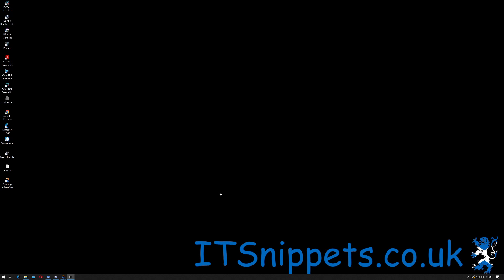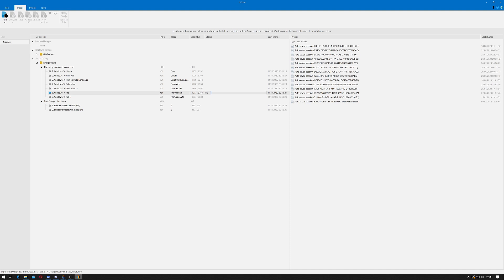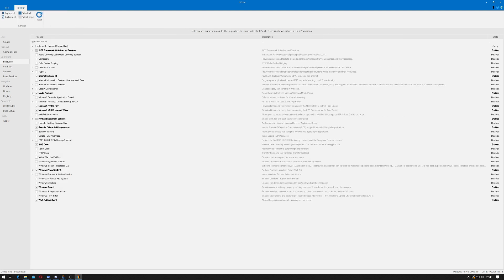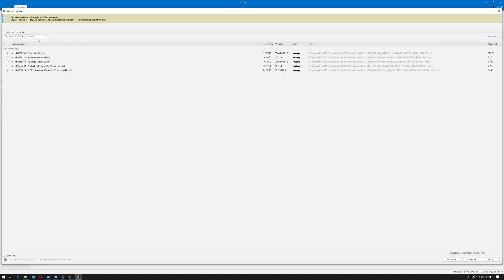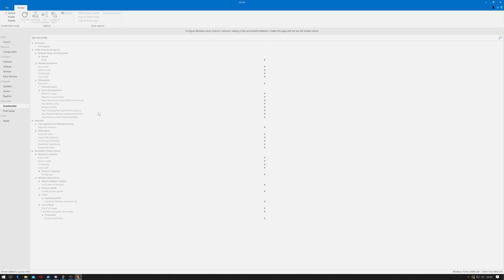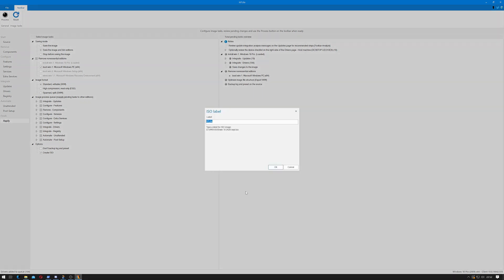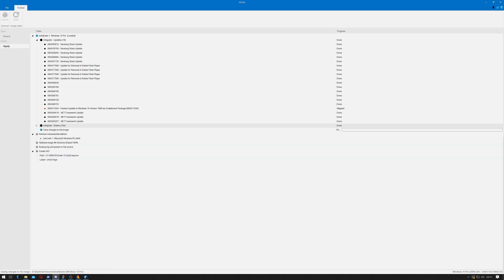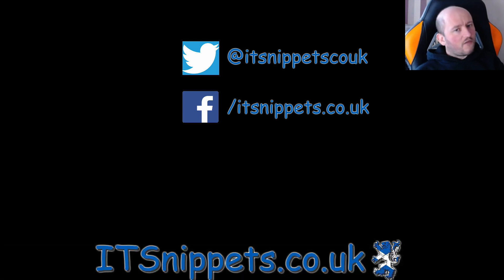Slipstream Windows 10 20H2 To A Custom ISO - Part 7 - Building Your ISO (@youtube,@ytcreators)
If you have multiple machines like I do, especially with all the testing I need to do for these, I regularly have to rebuild and reinstall my Windows images. To ease this I create custom images and this tutorial shows you how I do it. This is part 7, Building your custom Windows 10 ISO.